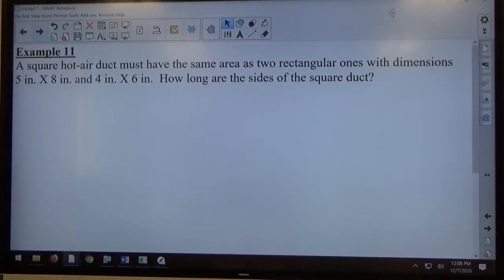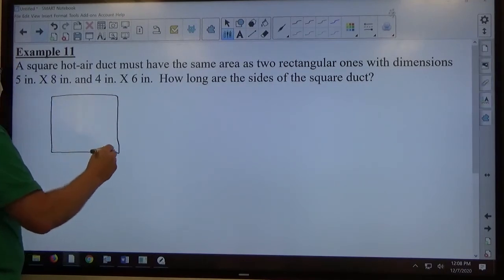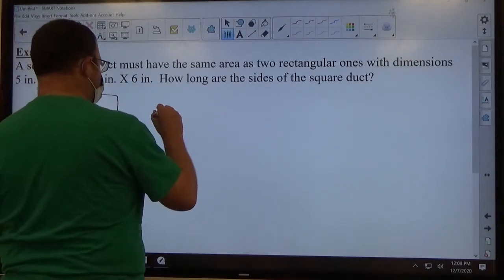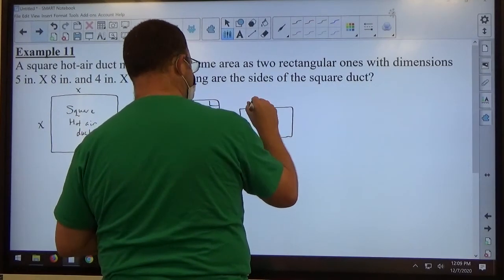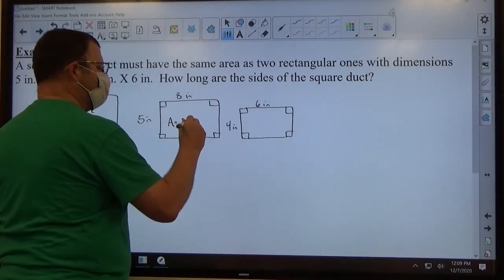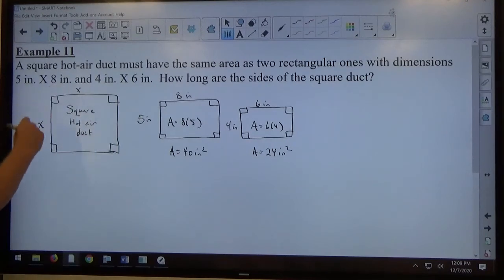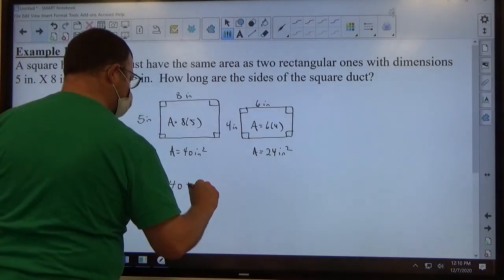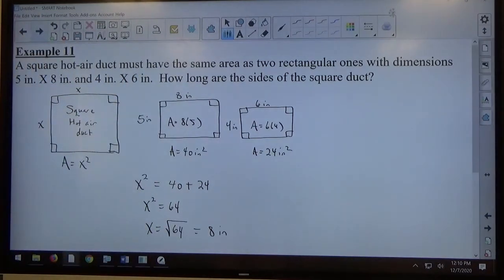Chapter 8-2 Example 11